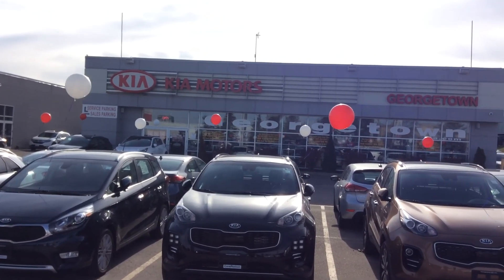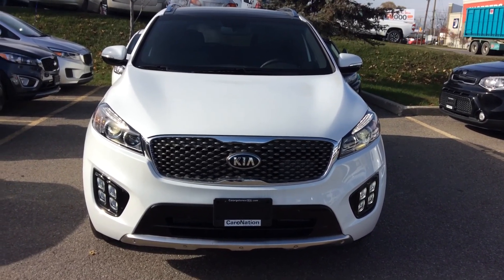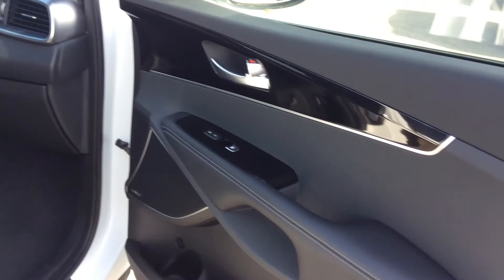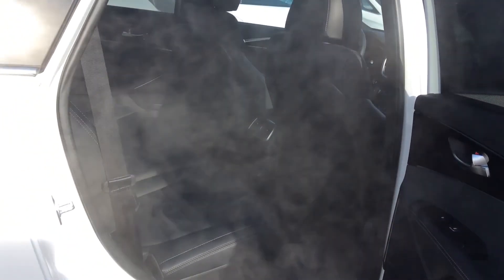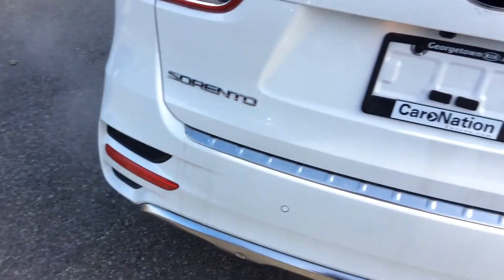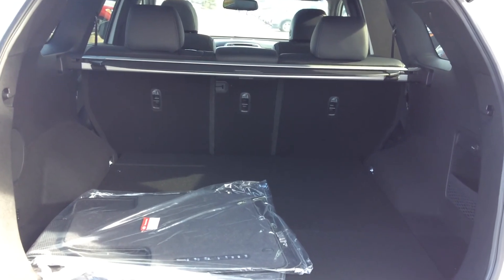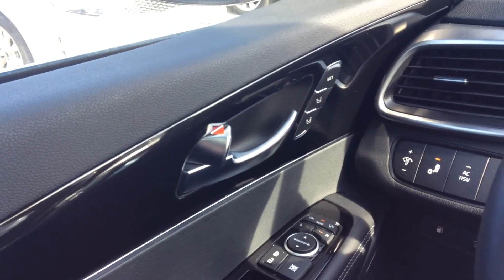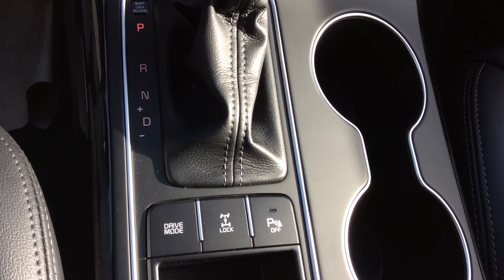2018 KIA Sorento SX Turbo For Ron & Shirly